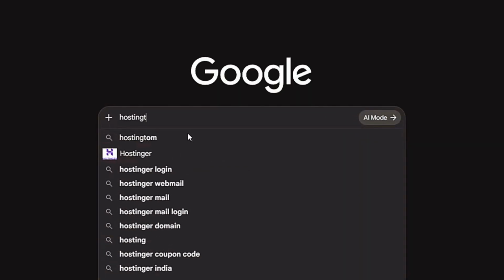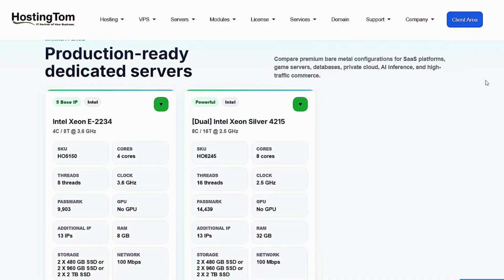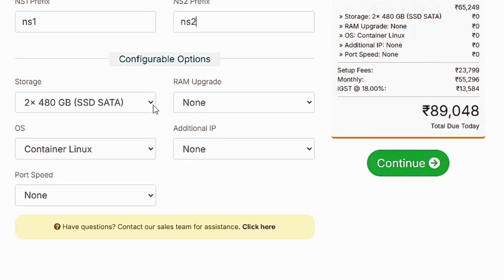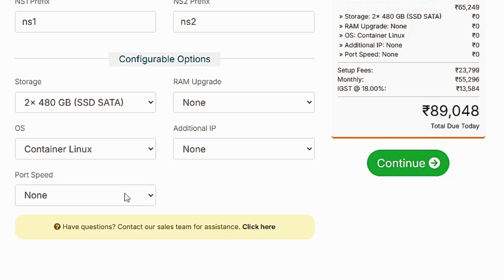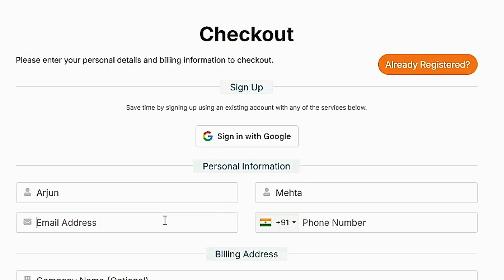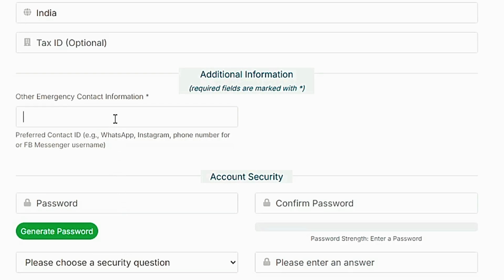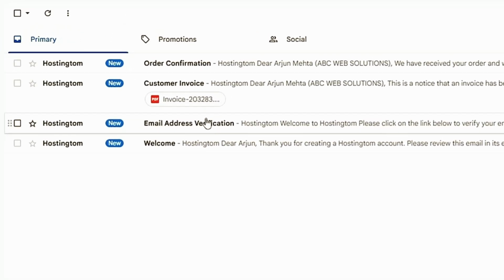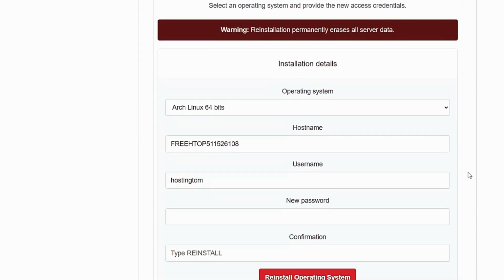How to Buy Slovenia Dedicated Server | Step-by-Step Beginner Guide (2026)